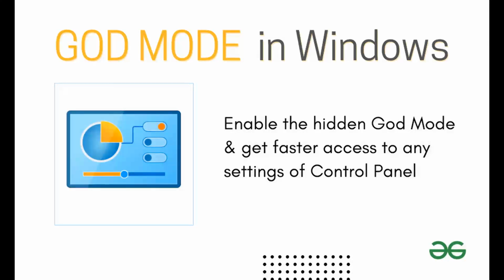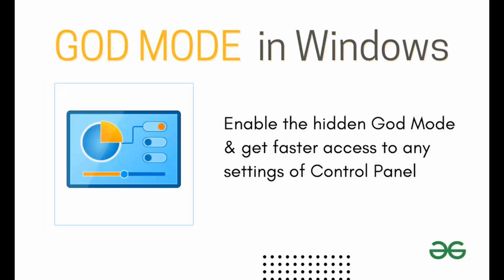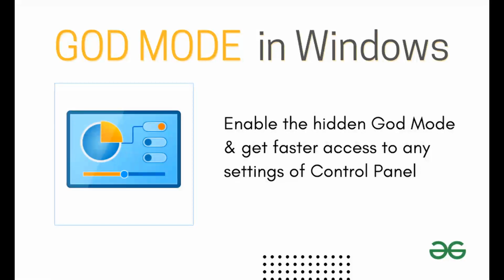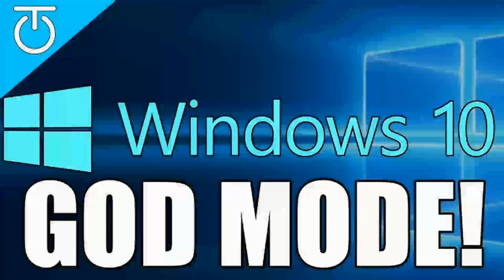Unlocking GodMode in Windows The Ultimate Shortcut for Power Users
If you're an advanced Windows user, you may have heard of or even used a feature called GodMode. It’s a hidden tool within the Windows operating system that allows you to quickly access over 200 advanced system settings and configurations from one centralized location. Whether you're a power user or just someone who enjoys exploring hidden features, GodMode can save time and streamline system management tasks.
At either side of line of code add an open angled bracket and a closing angled bracket
7BA470-8E54-465E-825C-99712043E01C

The creator of Polly Speaks 4 U has always been passionate about empowering individuals, especially those with disabilities or learning challenges, through text-to-speech and voice recognition technology. Polly Speaks 4 U isn't just a tool—it's a bridge for people to communicate and interact with the world in a meaningful way. By blending historical storytelling with cutting-edge tech, the creator showcases how powerful a voice can be, whether telling your own story or preserving history.
To learn more about South Africa's leading accessibility software, and support this meaningful dyslexic initiative.